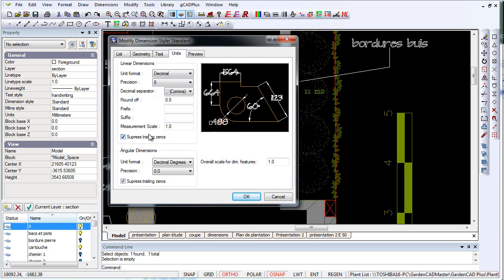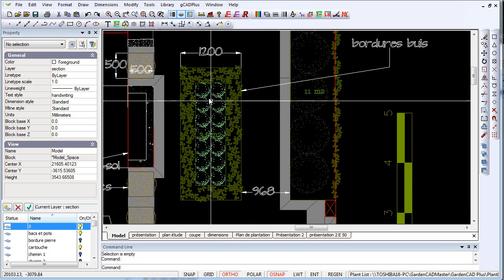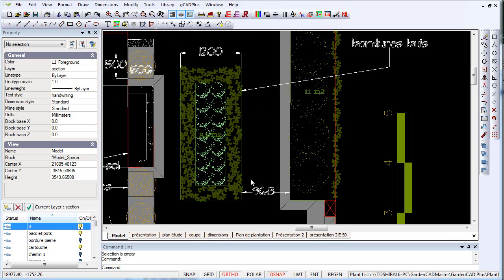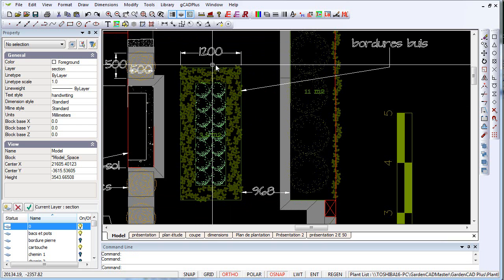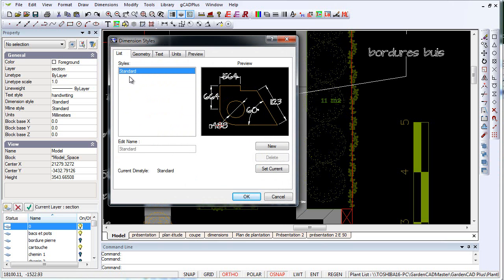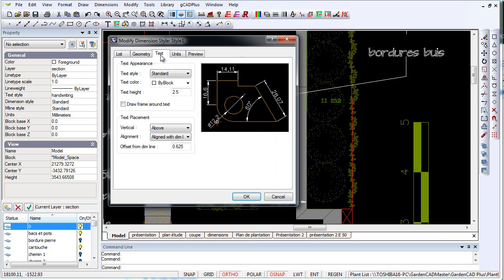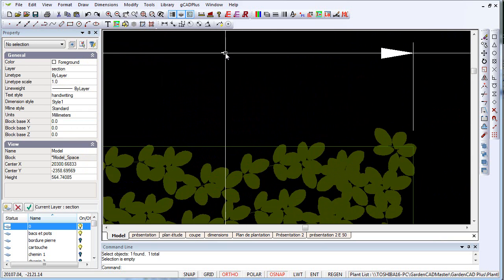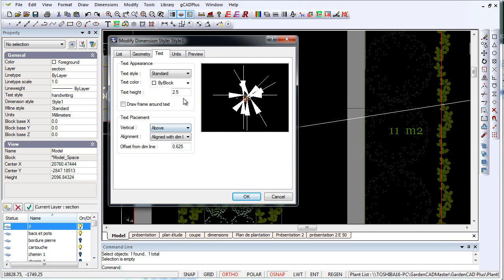Dimensioning landscape drawings. Adjusting a dimension style in a gCADPlus landscape drawing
How to change the unit precision and offset distances in a dimension style.